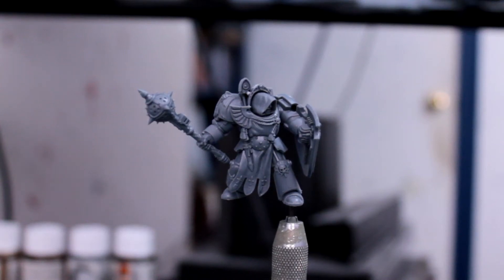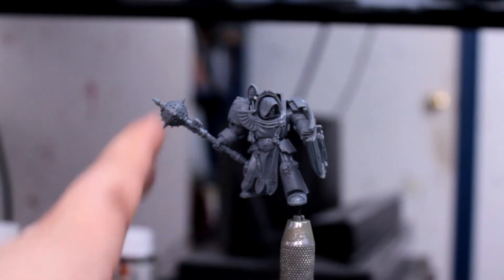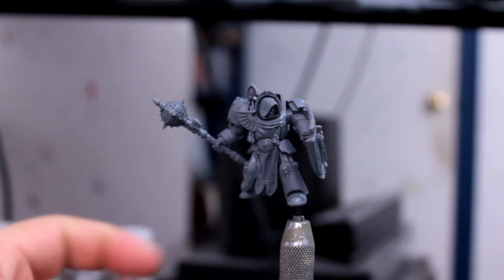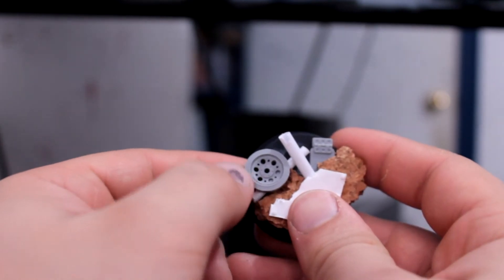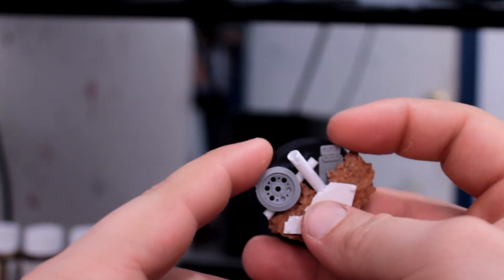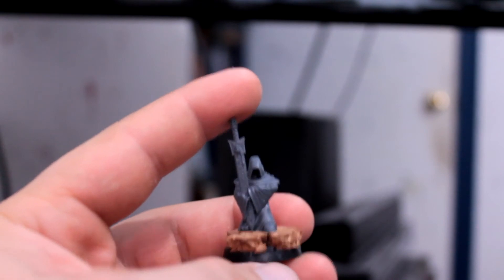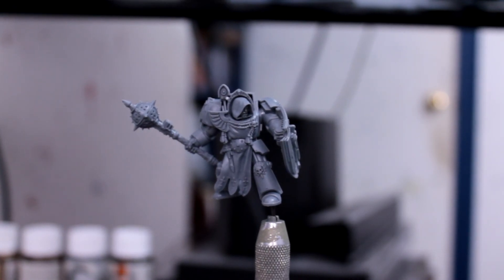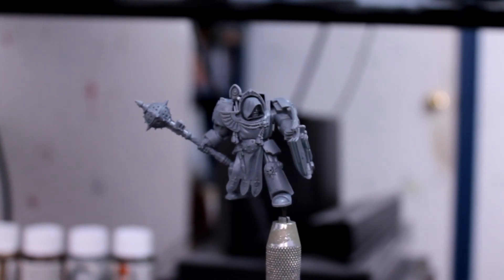Deathwing Knights start to finish. part 1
also if you'd like more frequent updates on progress on WIPs check out my thread on Schnauzerfaceminis.com forums section. here's a link. as well as other updates on other projects.